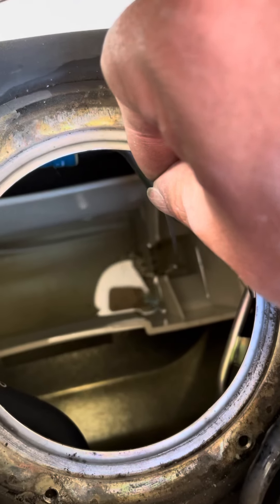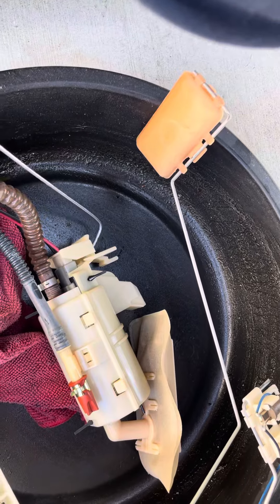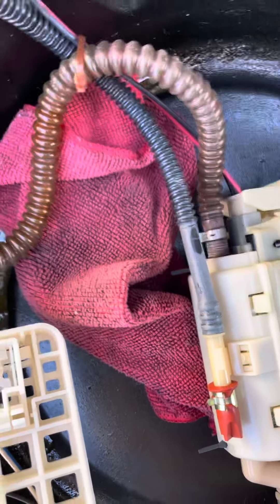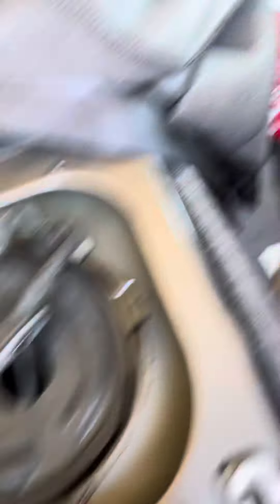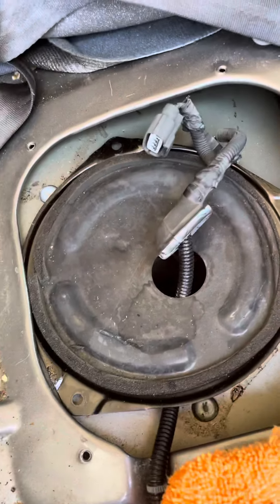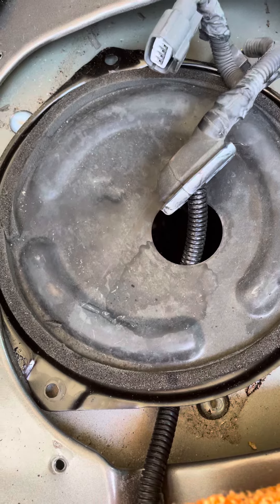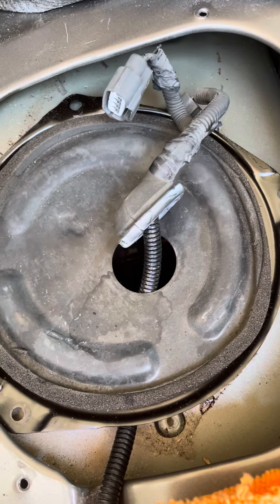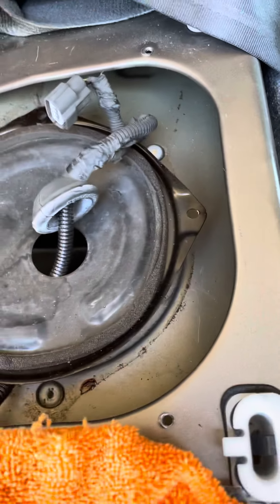Part 3 2004 Nissan Xterra (crank shaft position sensors not pump failing)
After 2 days of troubleshooting the Xterra the fuel pump was not the issue even thoe is not in video I had to the fuel filter for a new but still couldn’t find the issue of the truck of not starting. So last night (Friday 2/19/2021) me an a pro mechanic found out was 2 faulty crank shaft position sensors which is a problem for this 3.3L v6 engine we change one but we were still trying to figure where was the second one located so today (Saturday 2/20/2021) I took apart the distributor where the second (cam shaft position sensor) is located. If you don’t have the money to buy a complete distributor you can always try to buy them in separate parts in my case was 2 the coil pack and sensor it self so after few hours of searching around I found them both were only $16 dollars I did install them and work fine struggle For few minutes but after that everything work fine.

NOTE: this are not available in stores like autozone Napa or pep boys or any other parts store EBAY does not sell them either.
TIP: find a 2001 Nissan Quest SE 3.3L v6 to find the parts you need from the distributor. The single parts are 95% compatible and it will work fine with the Xterra engine.

Any questions comment right away for help